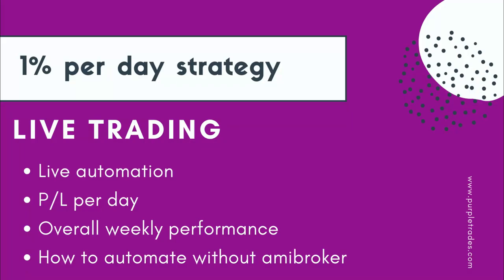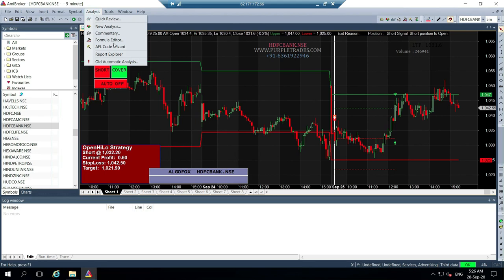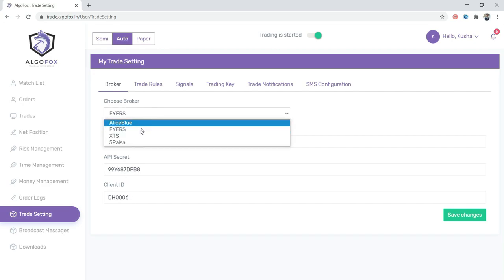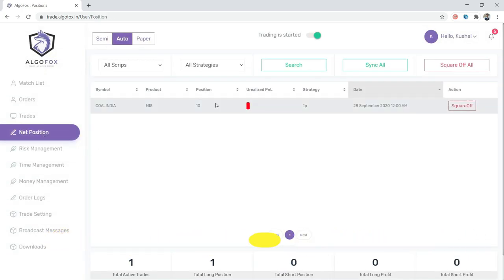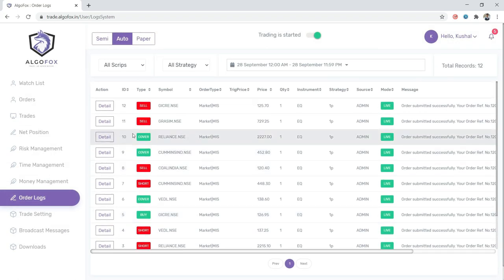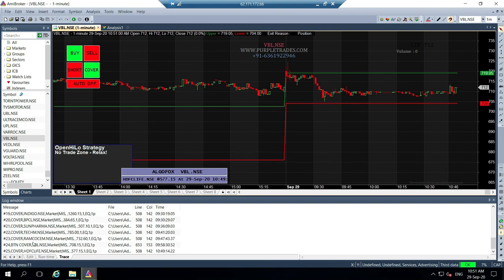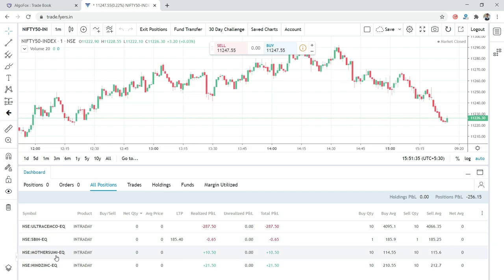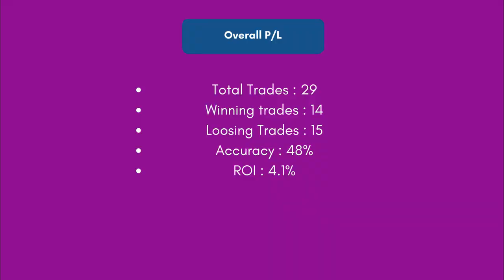Live trading report on 1% strategy for a week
In this video you will see the results of 1% strategy applied in Live market for a week.

To get this strategy and our platform
contact our team at : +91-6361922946